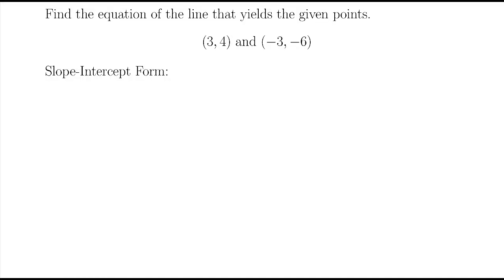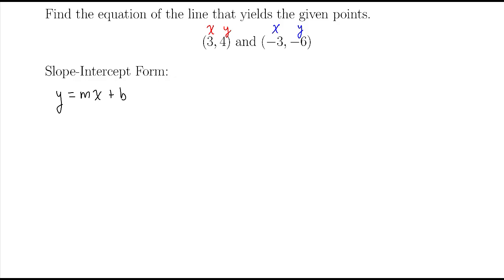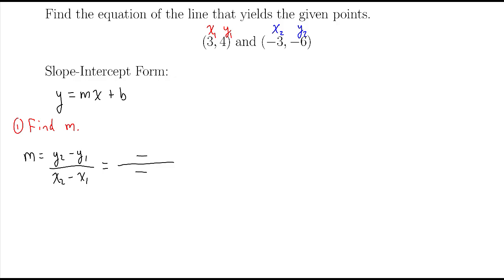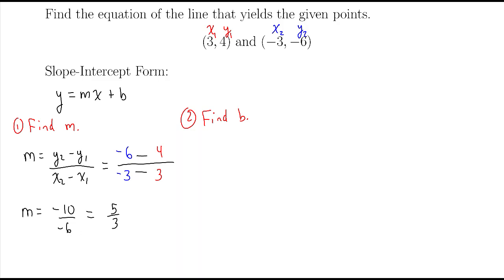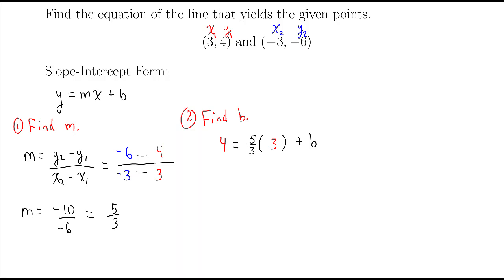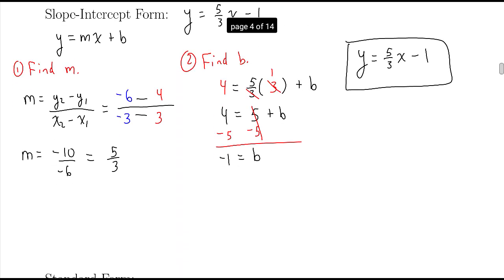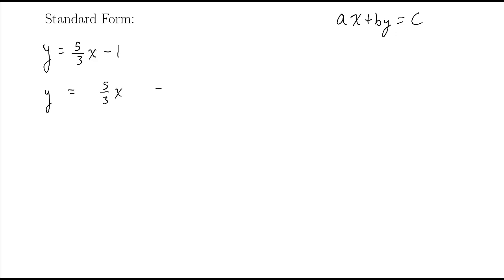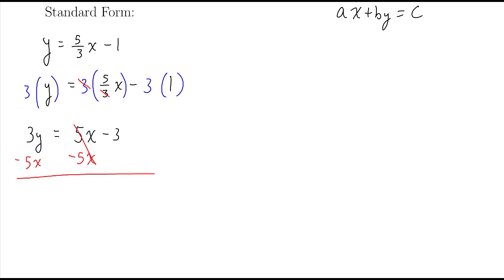3.2 Find the Equations of the Line Given Points